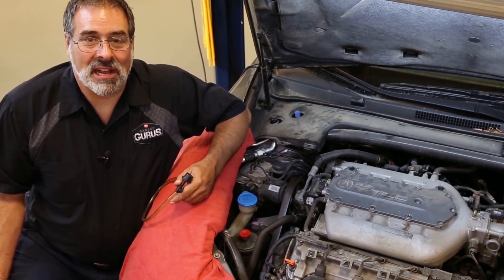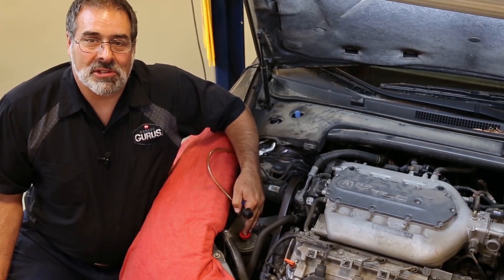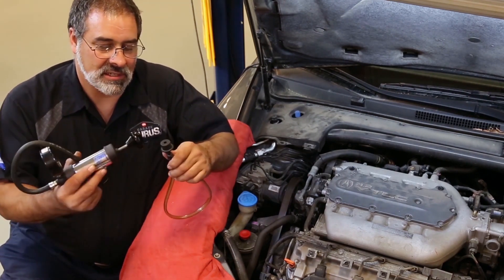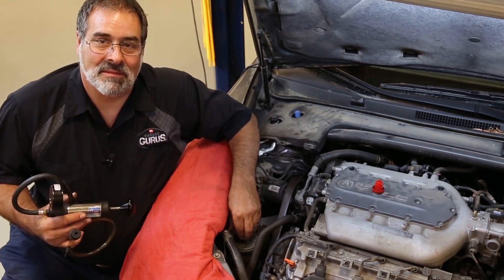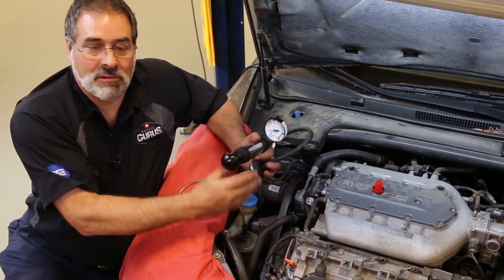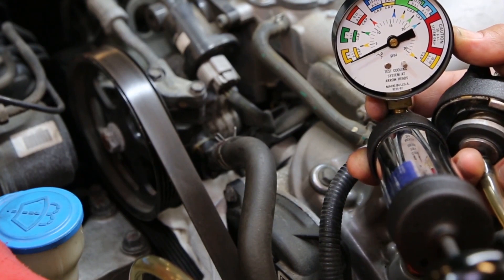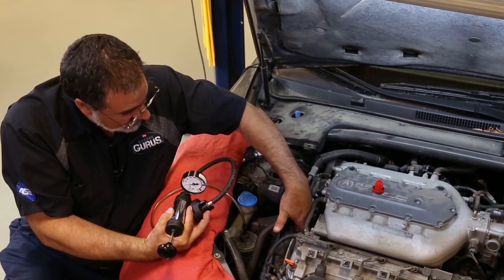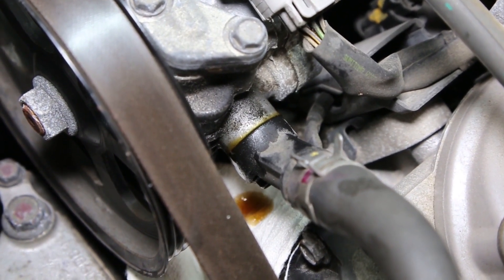Detecting Air in Power Steering System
Detecting air and leaks in a hydraulic power steering system can be challenging. Many of these vehicles feature remote power steering reservoirs that can pull air into the power steering fluid without evidence of external fluid leaks. In this video, Master Technician Mark Isaac of Garage Gurus shows you an easy technique for finding leaks.
Using a stopper that fits inside the reservoir, a small vacuum hose and radiator pressure tester, Mark demonstrates an easy way for exposing a leak in the power steering system. By putting a couple of PSI of pressure on the reservoir, you're able to inspect the hose and fittings that attach to the pump for leaks. Count on Garage Gurus to help you get your vehicle repair done right.